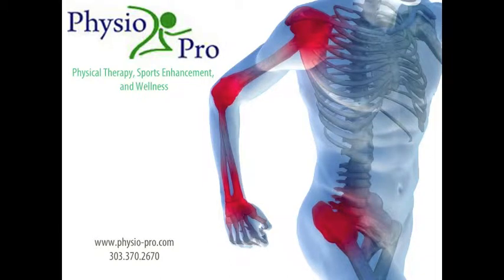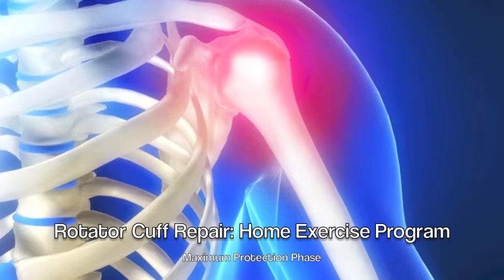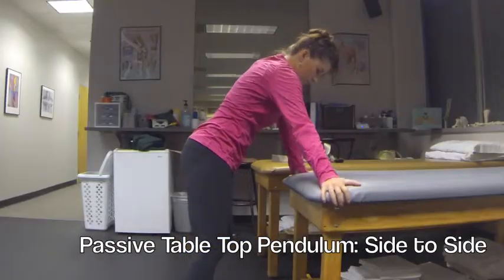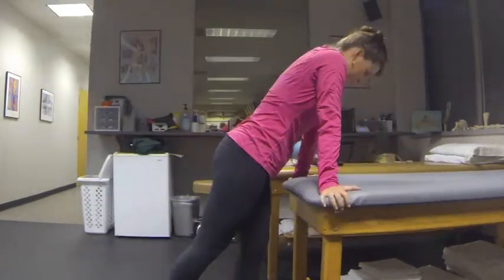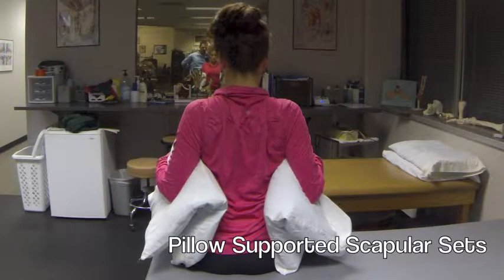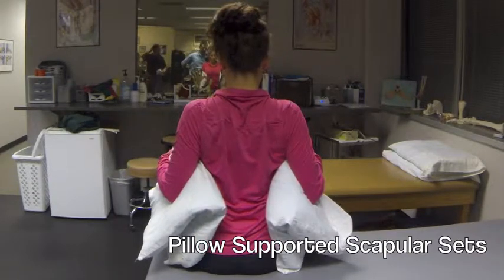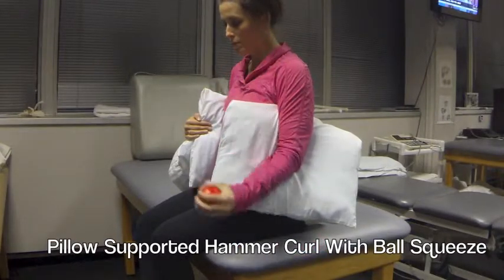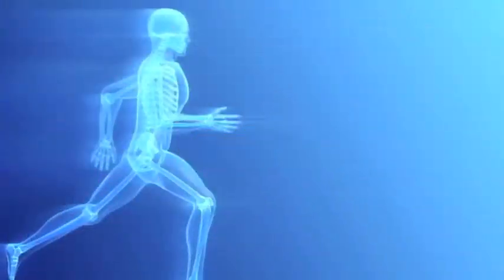Rotator Cuff Repair: Max Protection Phase